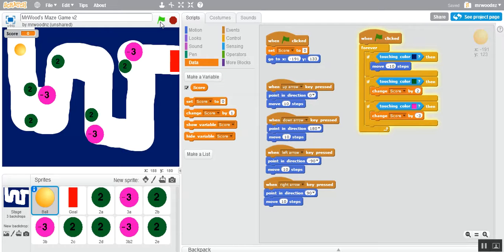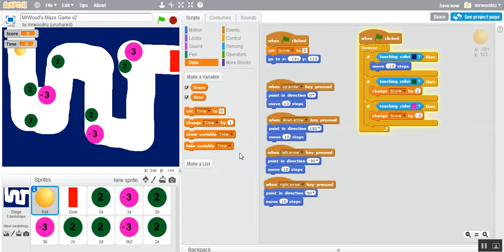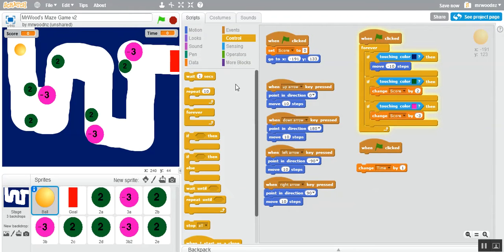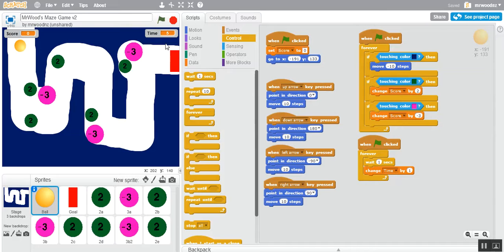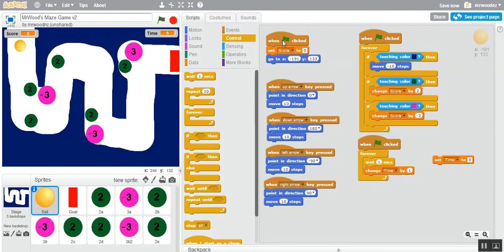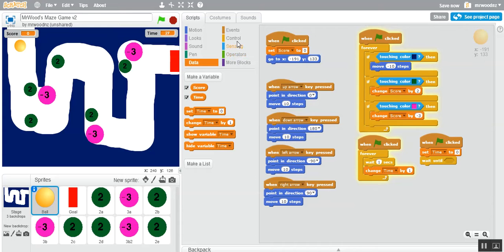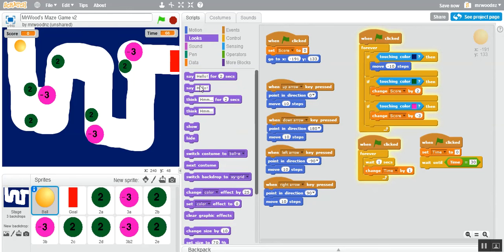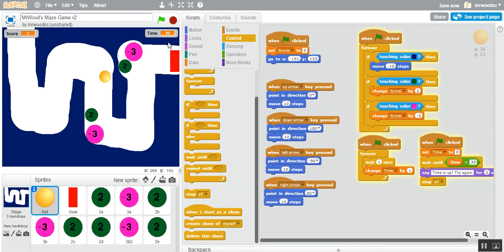Maze Game 7: Coding a timer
How to code a timer and set a time limit for the game in Scratch.